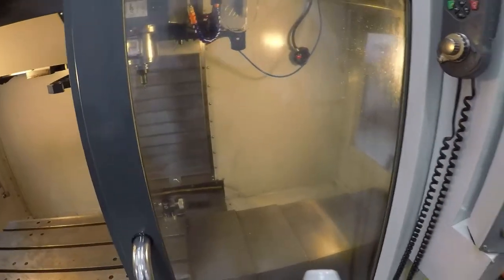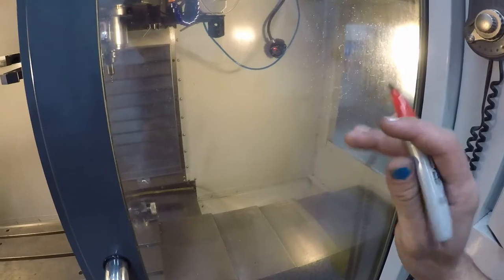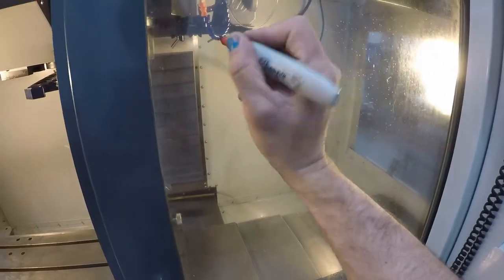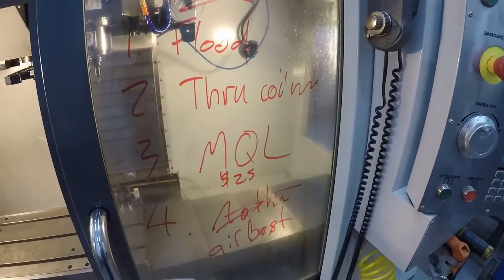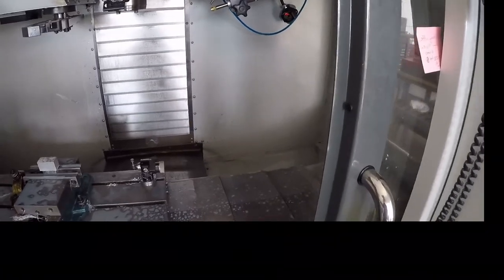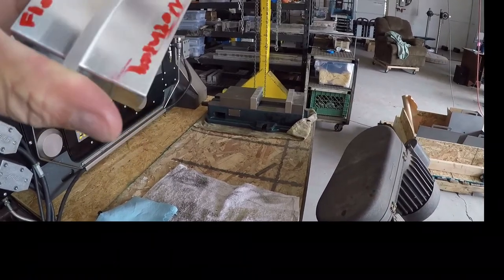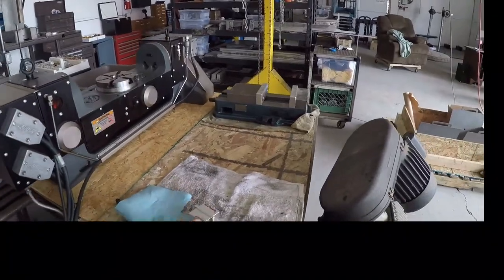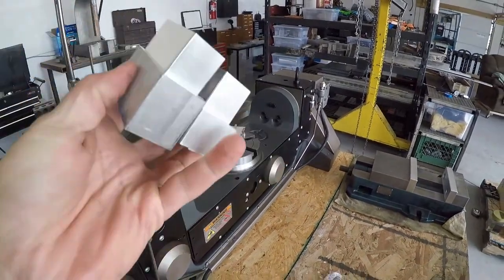Flood, thru spindle, MQL or nothing at all.....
Just dicking around a bit...